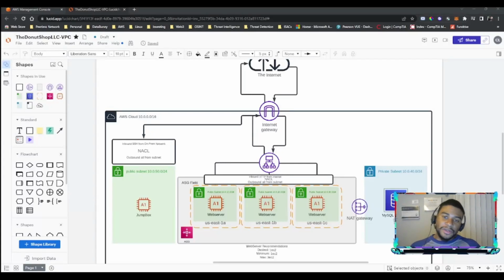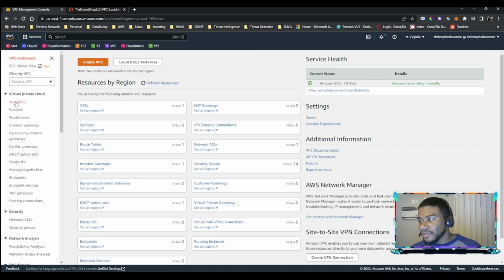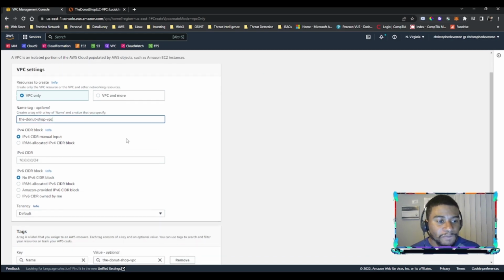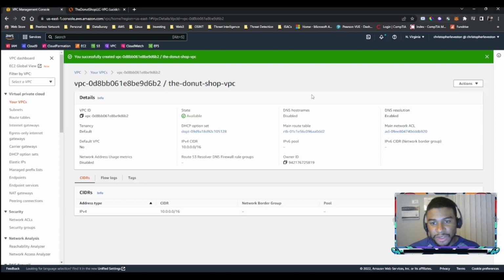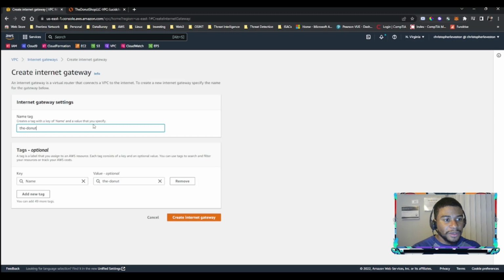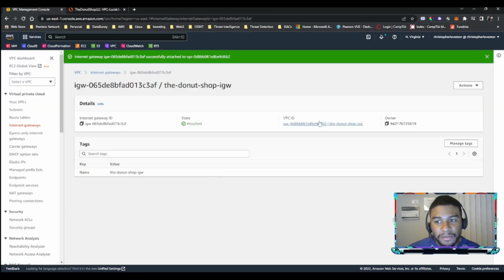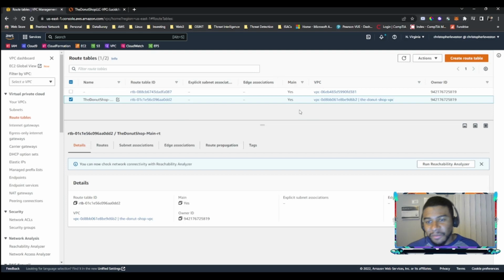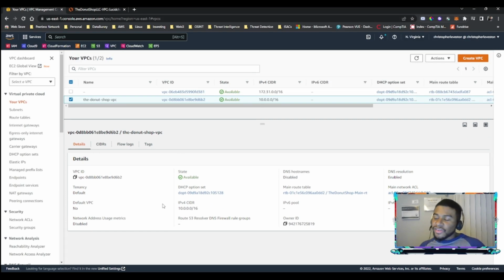AWS VPC Building the VPC and Internet Gateway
Tonight, we are going to now build our AWS virtual private cloud and internet gateway. Then, we will attach that internet gateway to our VPC and then creating our route to the IGW to the rest of the internet.